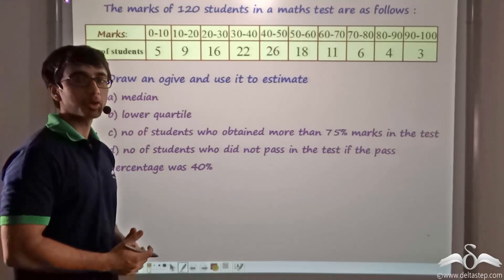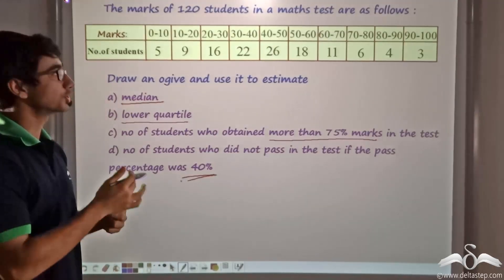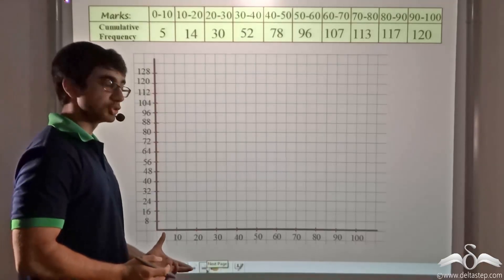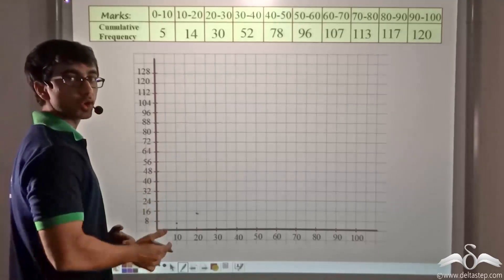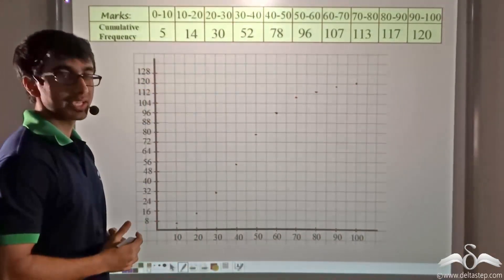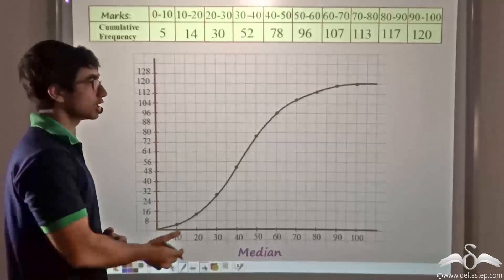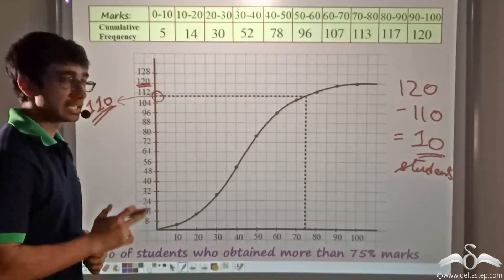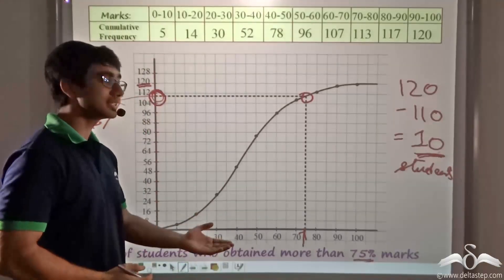Ogive | Statistics | Maths | Class 9 | CBSE | NCERT | ICSE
In this video, understand how to make an ogiveinstatistics and practice sums related to it.

Salient features of the app:
• 5000 amazing lectures across English, Maths, Science and Social Science.